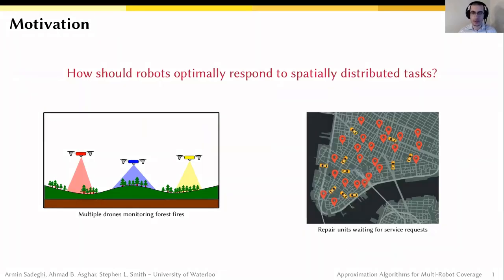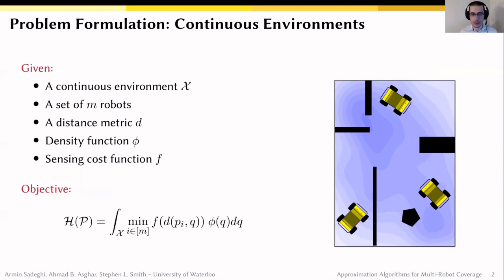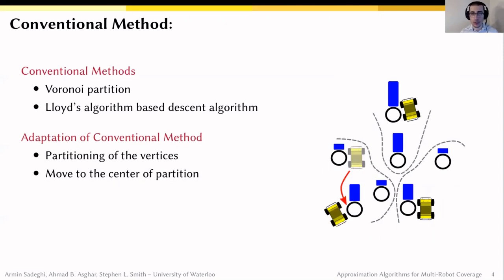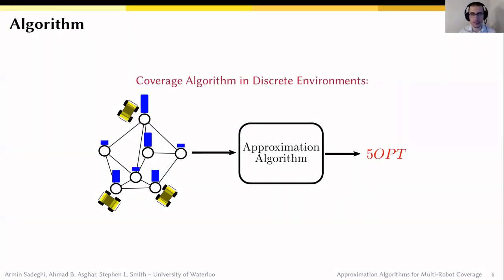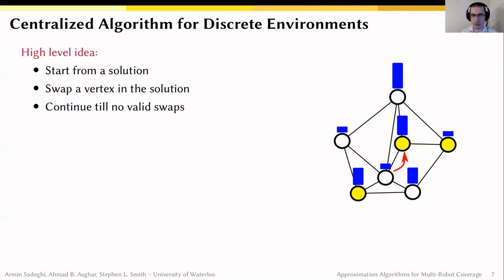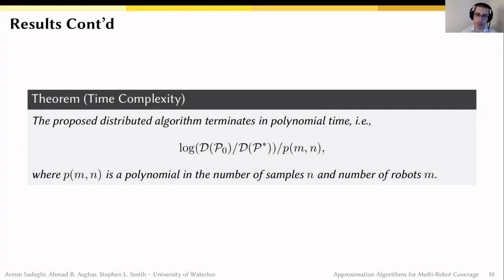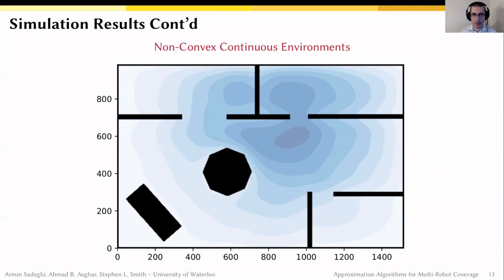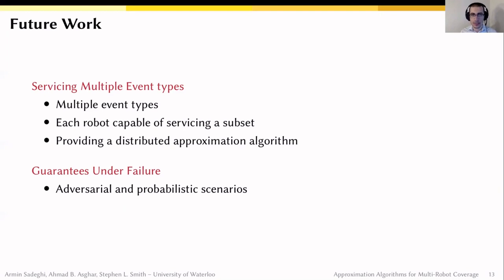Approximation Algorithms for Distributed Multi-Robot Coverage in Non-Convex Environments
Title: Approximation Algorithms for Distributed Multi-Robot Coverage in Non-Convex Environments

Authors:
Armin Sadeghi (Postdoc, University of Waterloo),
Ahmad B. Asghar (Postdoc, University of Toronto),
Stephen L. Smith (Associate Professor, University of Waterloo)

Abstract:
In this paper, we revisit the distributed coverage control problem with multiple robots on both metric graphs and in non-convex continuous environments. Traditionally, the solutions provided for this problem converge to a locally optimal solution with no guarantees on the quality of the solution. We consider sub-additive sensing functions, which capture the scenarios where sensing an event requires the robot to visit the event location. For these sensing functions, we provide the first constant factor approximation algorithms for the distributed coverage problem.